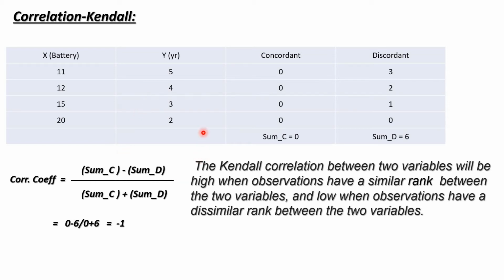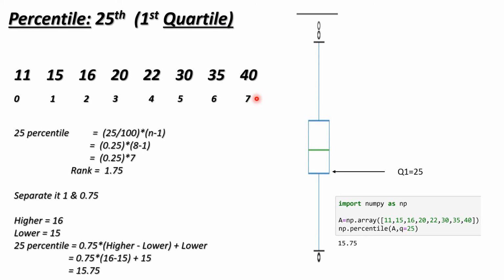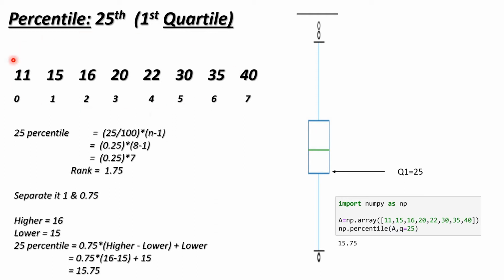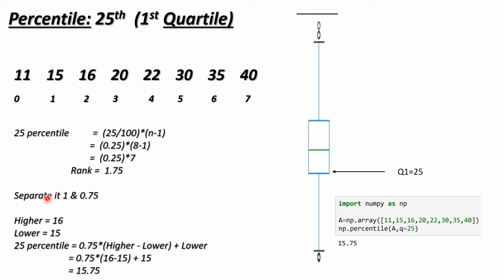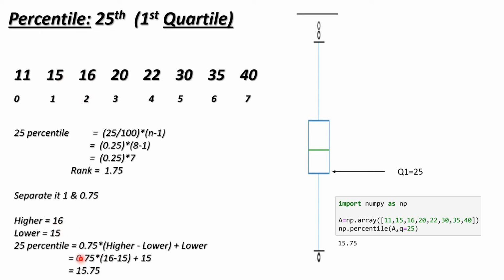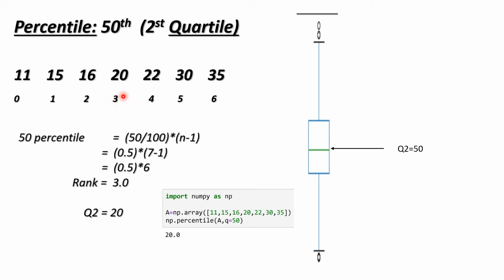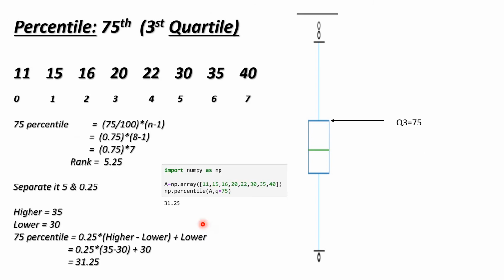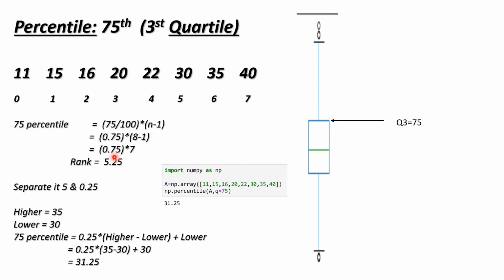4 Statistics tutorial | Percentile | 1 Quartile | 2 Quartile | 3 Quartile | statistics in python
# Statistics tutorial
# 1 Quartile  2 Quartile  3 Quartile  statistics in python